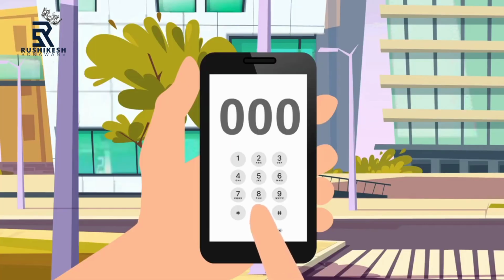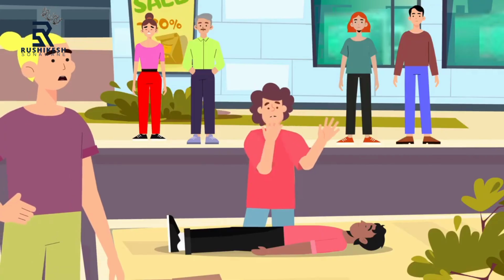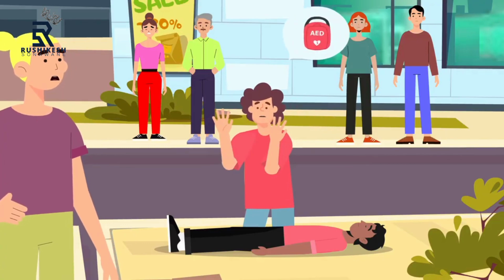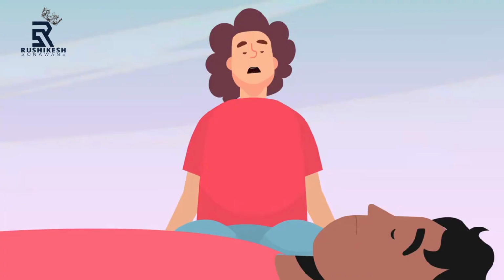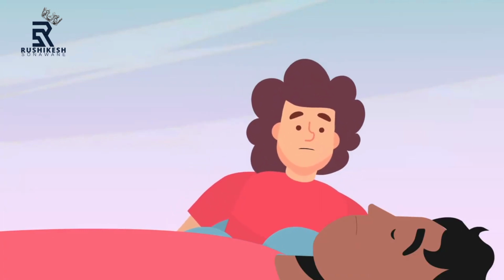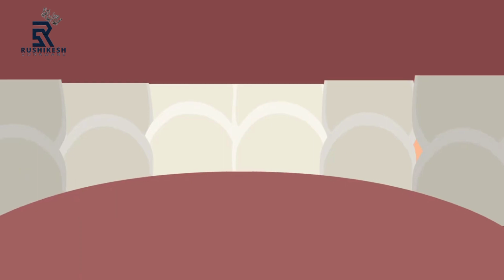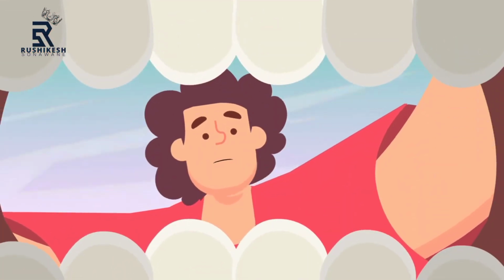medical viralvideo CPR cprogramming